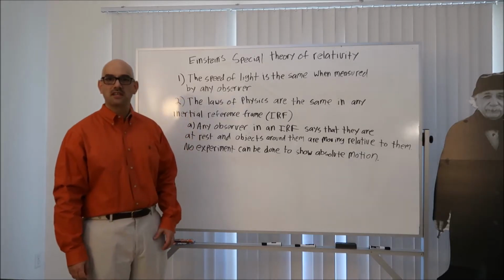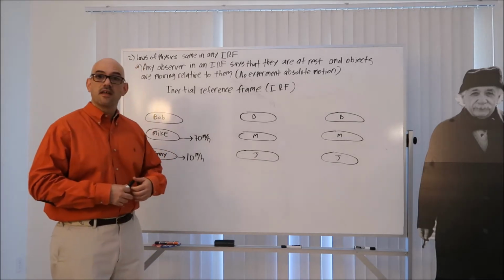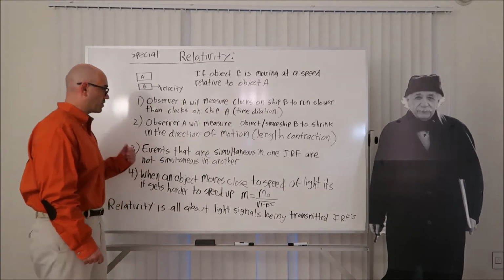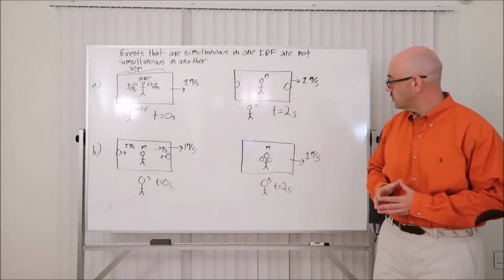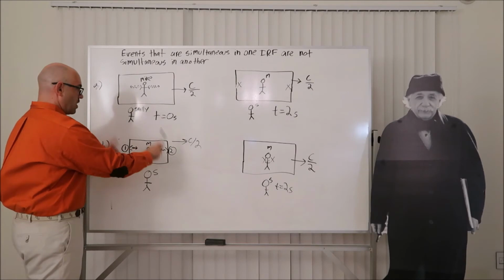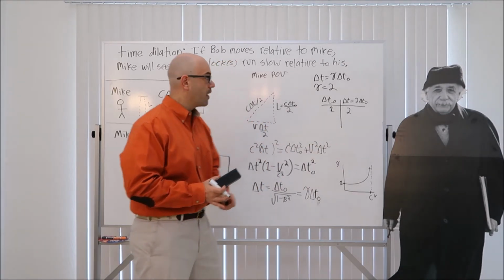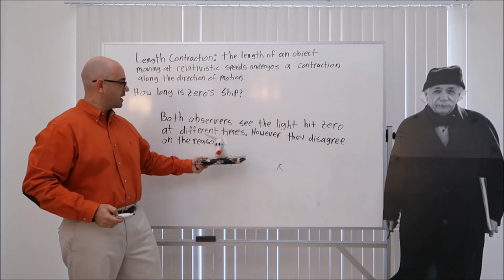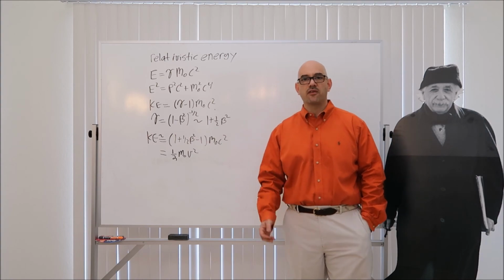Einstein's Relativity for everyone (overview of fundamental concepts with lite math)